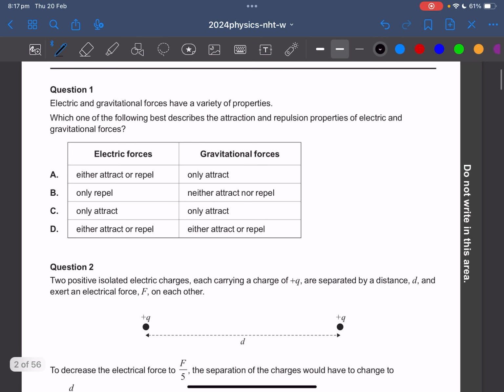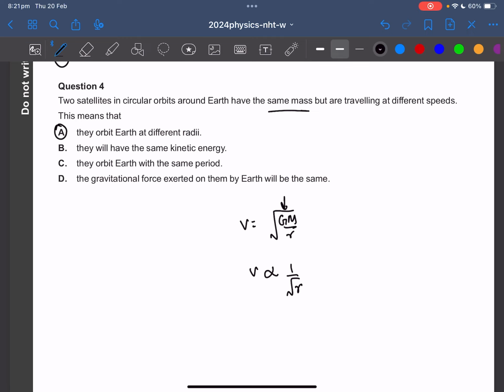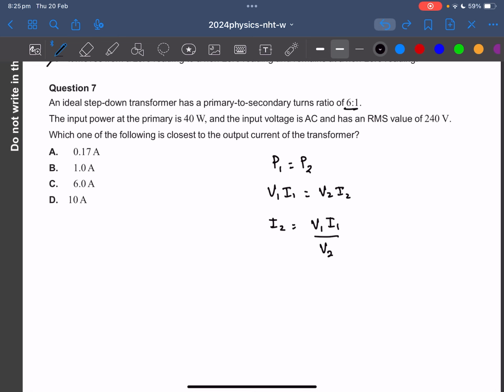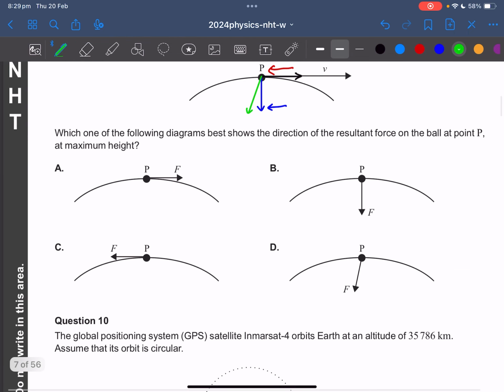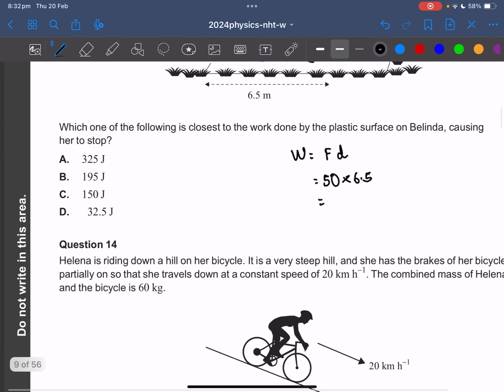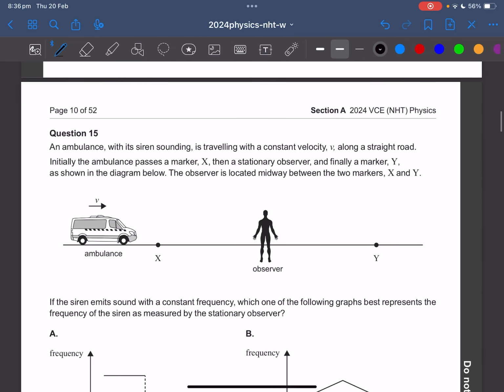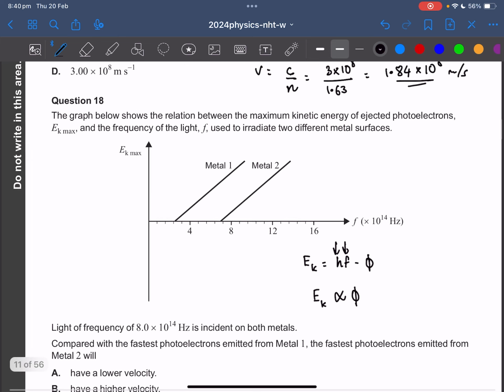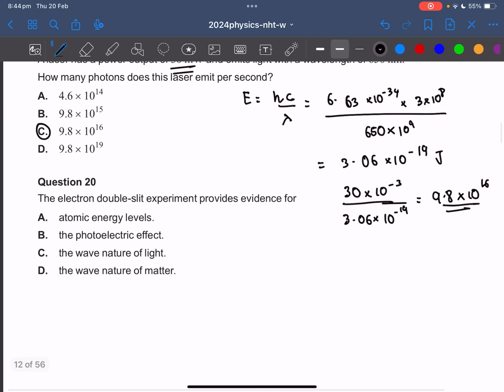VCAA (VCE) NHT 2024 Physics MCQs Suggested Solutions by Airavat Tutoring.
Hello everyone, this video I went over VCE NHT Physics 2024 MCQs in this video . Hope you found it useful and learnt from it if you didn't know this already!